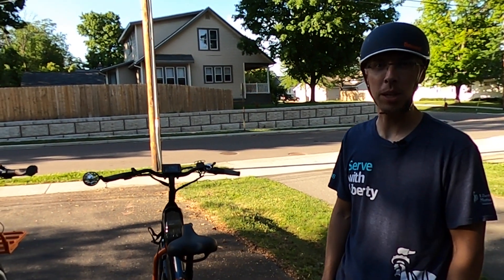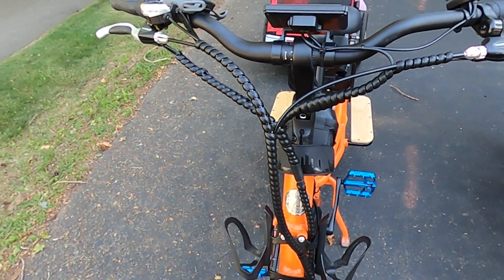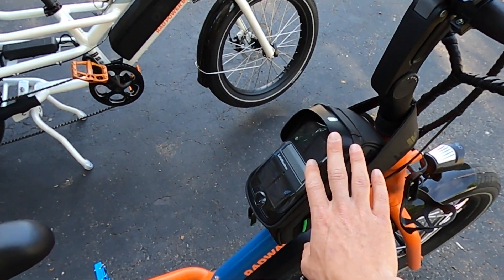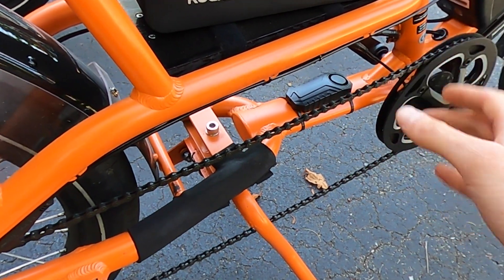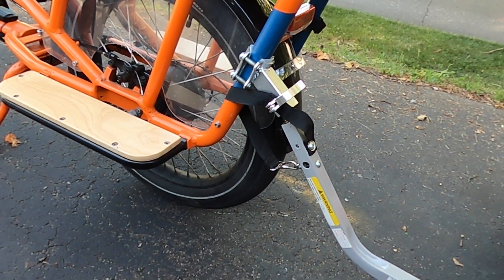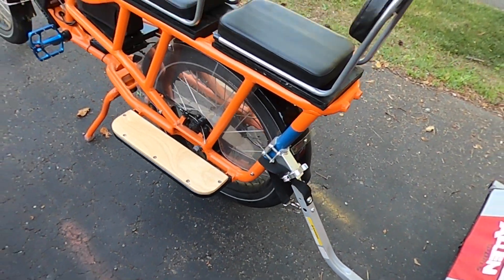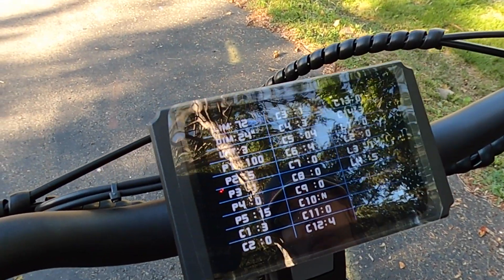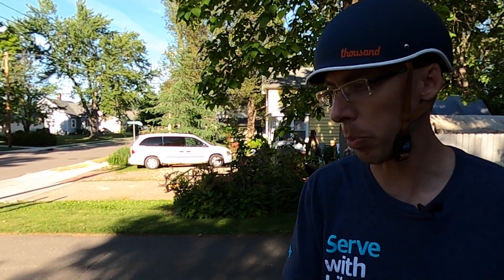Update on the Super Powered RadWagon 4 and Bolton Controller Settings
0:00 - How did we get here?
0:37 - Updates to the RadWagon 4 since last video
3:00 - Bolton Controller Settings for Rad Power Bikes
6:47 - Instruction manual
7:09 - Longevity and thoughts on upgrading to 750 watt motor
7:54 - Help us keep making videos!